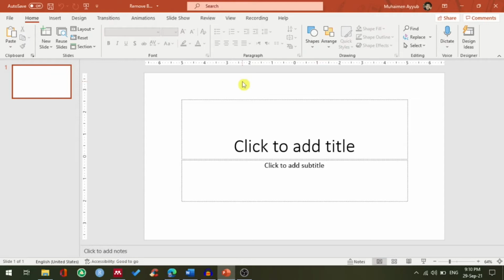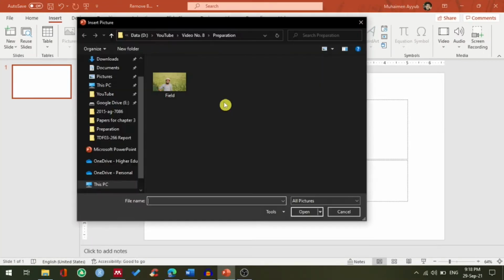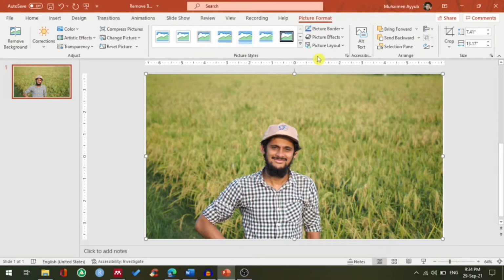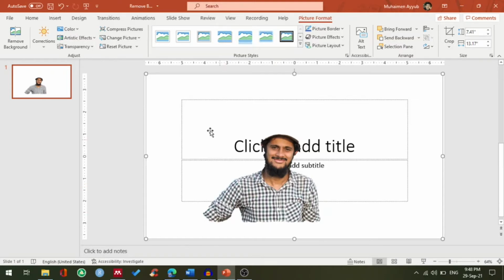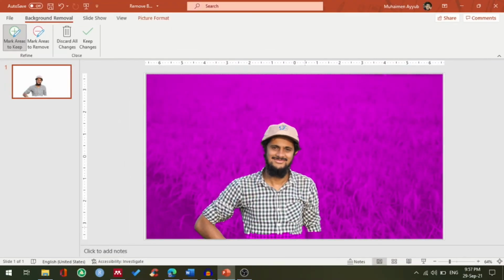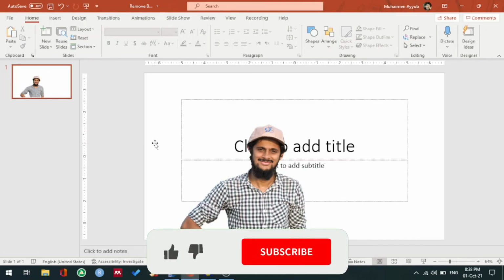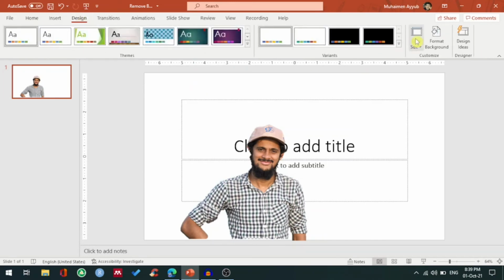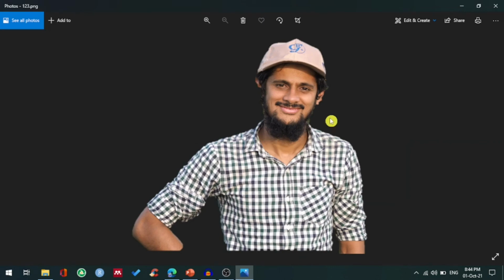How to Remove Background in PowerPoint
In this step-by-step tutorial, learn how to easily remove background from a picture in Microsoft PowerPoint 2021.

Timestamps
00:00 Introduction
00:14 Insert an image
00:50 PowerPoint picture editor
01:24 Remove background
02:09 Background removal tools
02:19 Mark area to keep
02:50 Mark area to remove
03:12 Crop the image
04:10 Save as picture